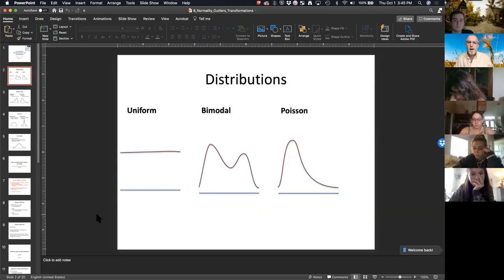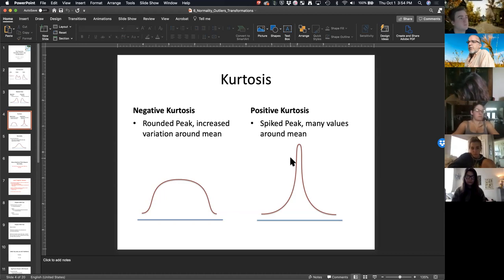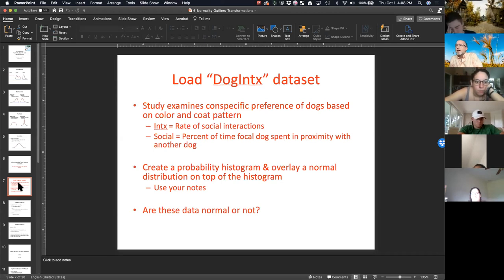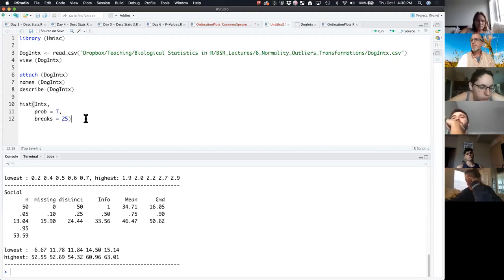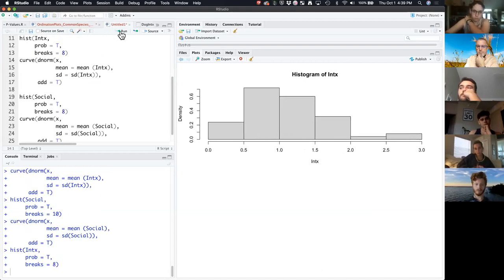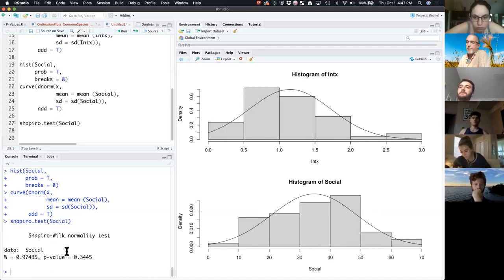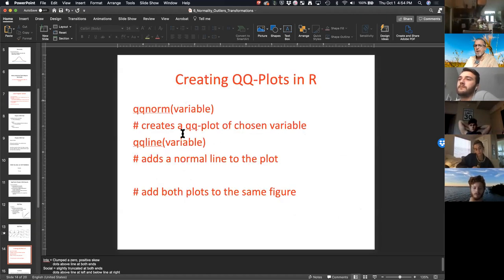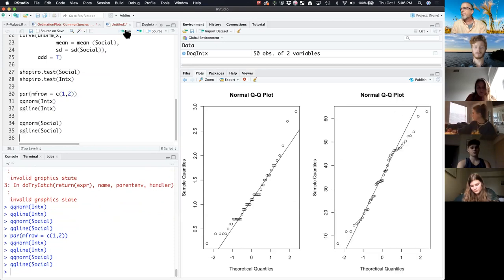Biological Statistics - 1 Oct 2020 (Normality & Distributions)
We had a good conversation today about distributions, including normally distributed data. We also spent a few minutes discussing the upcoming test.
Gunnels